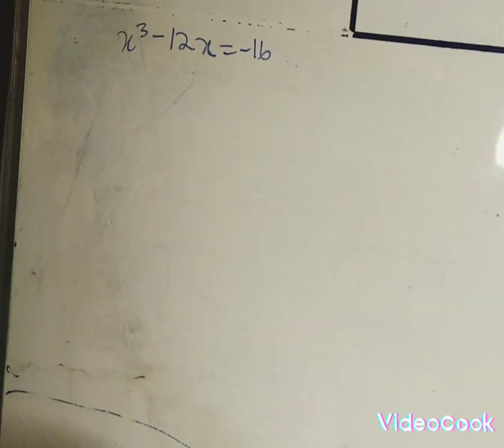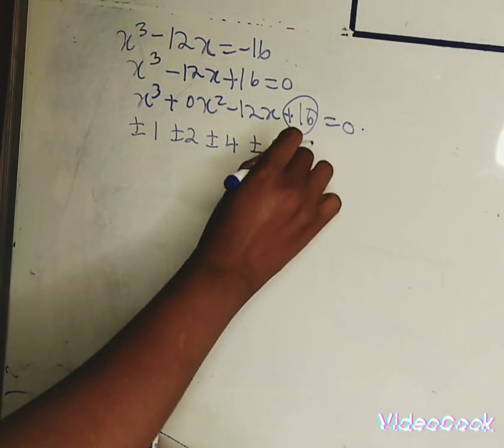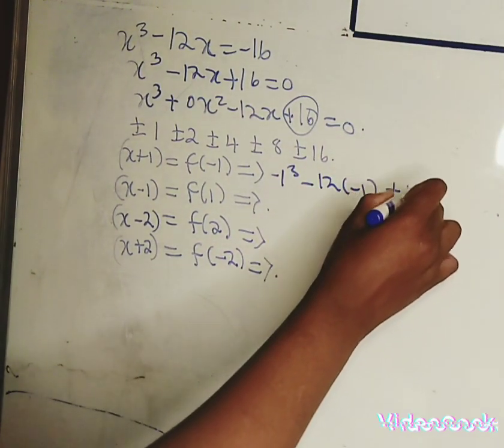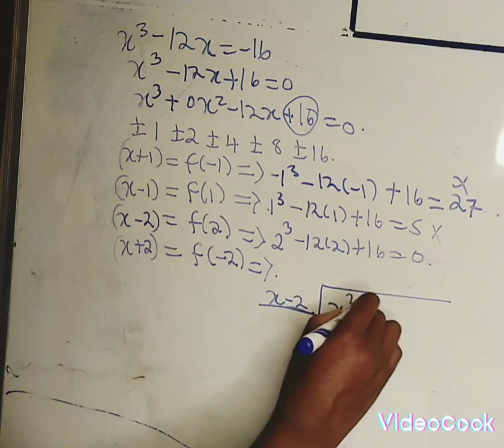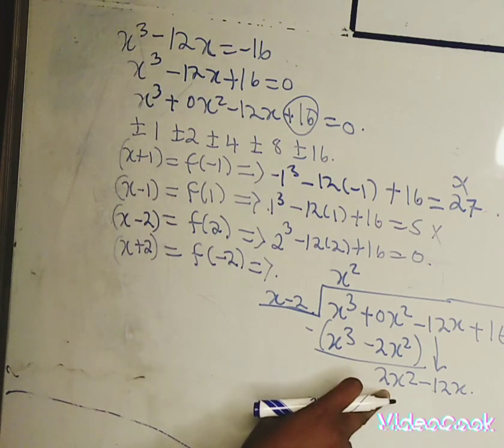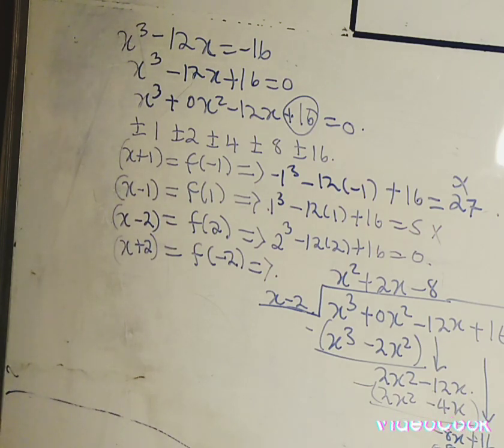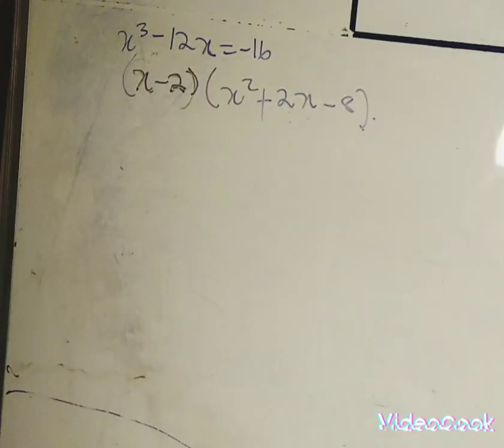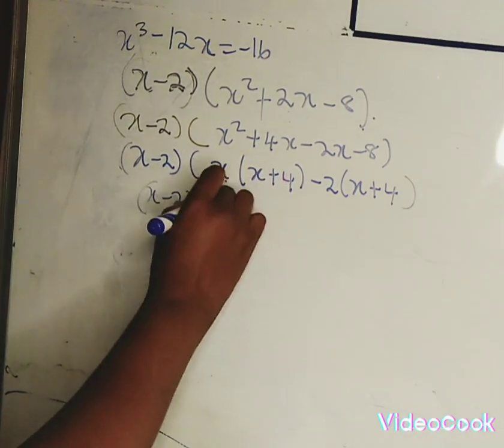CUBIC EQUATIONS PART 2